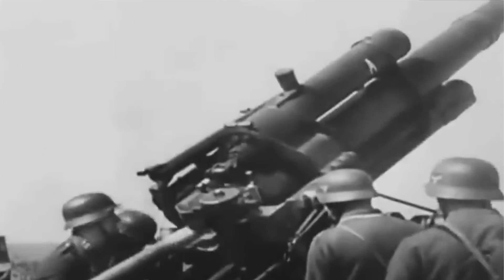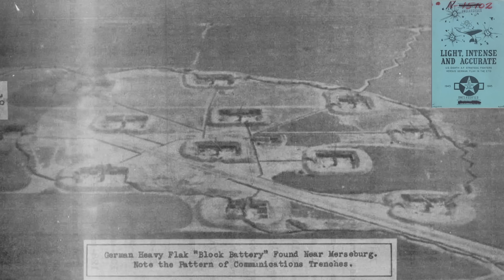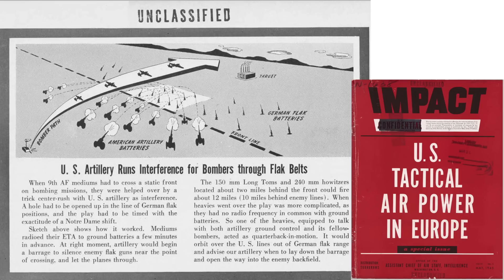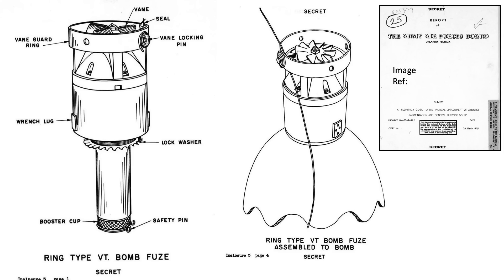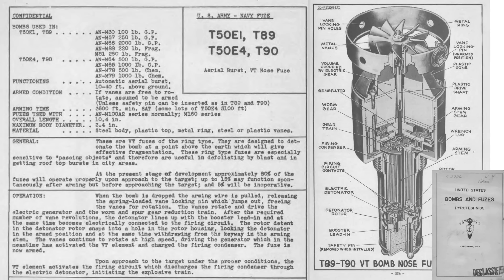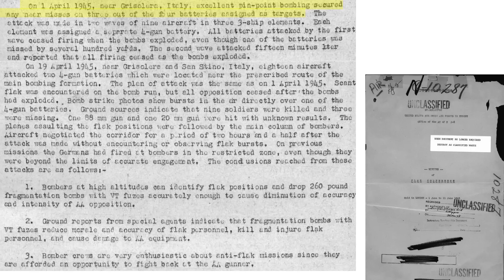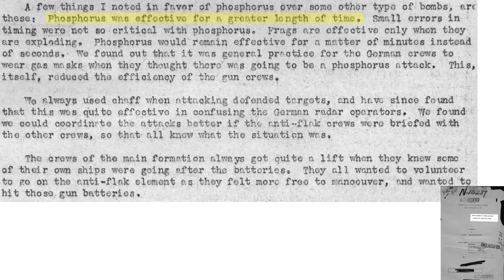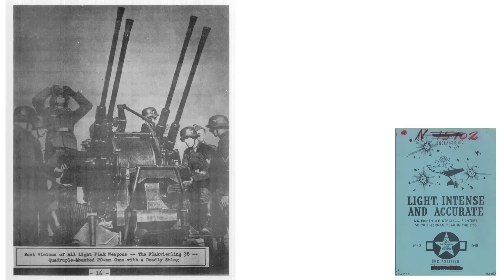Destroying German FLAK Batteries with Proximity Fused Fragmentation Bombs, Bomber Payback Case Study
In order to combat the German FLAK menace destroying US bombers, various anti-FLAK measures were tested. In April, 1945 the 15th air forces deployed 36 B-24s whose purpose was to fly ahead of the main strike formation and attack ground FLAK batteries with proximity fused fragmentation bombs. The results were deemed excellent, no bombers were lost on the anti-FLAK mission and none of the strike bombers were fired upon when passing over the FLAK batteries. FLAK suppression, by bombing, was credited with reducing Bomber losses by 1/2.